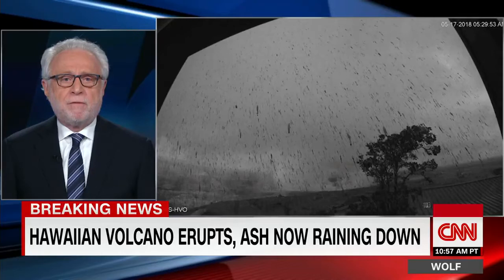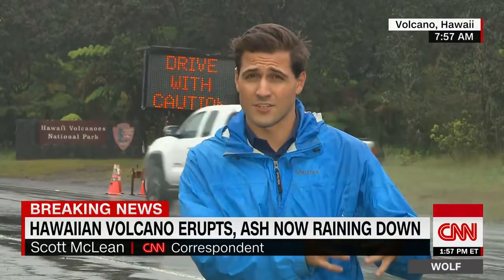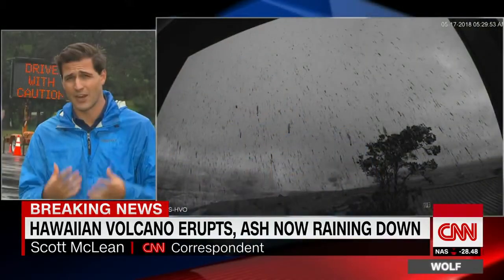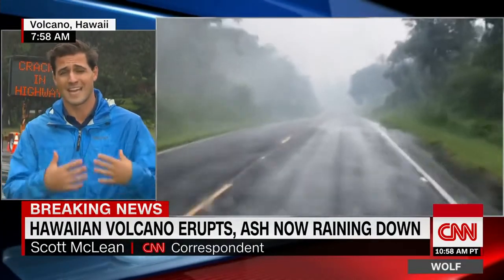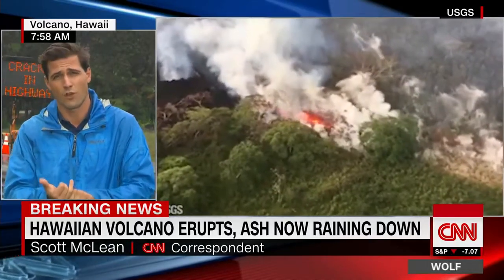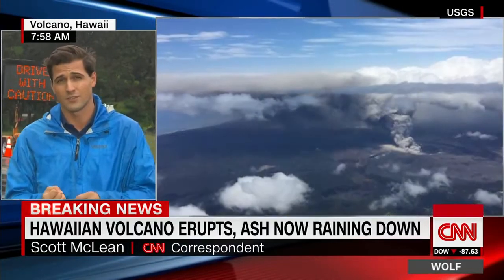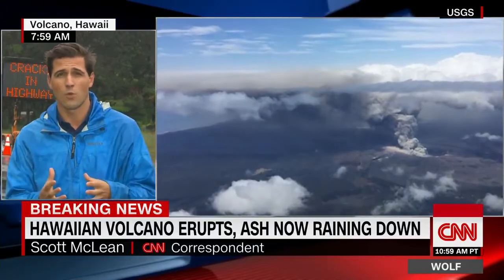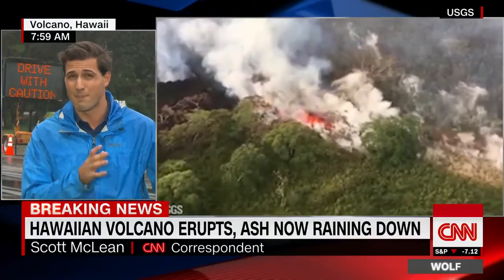[BREAKING NEWS]Summit of Hawaii's Kilauea volcano erupts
An eruption from the Kilauea volcano's summit shot ash and smoke into the air on Hawaii's Big Island, and the resulting plume is expected to cover the surrounding area, according to the Hawaiian Volcano Observatory.